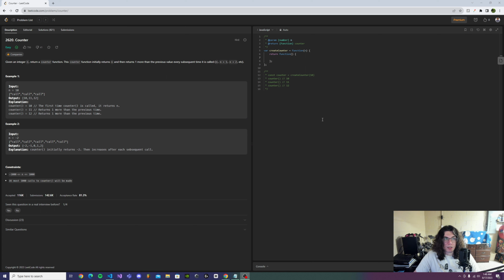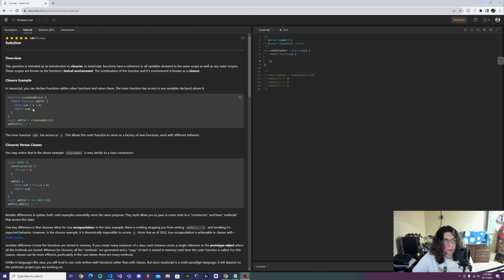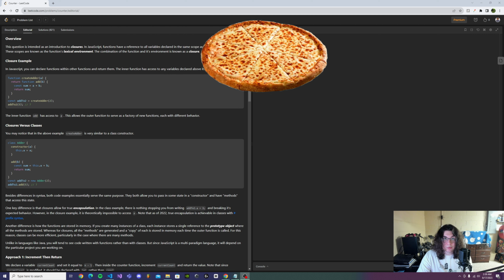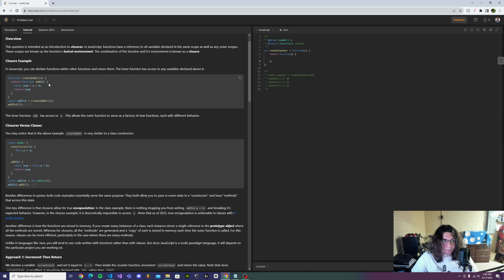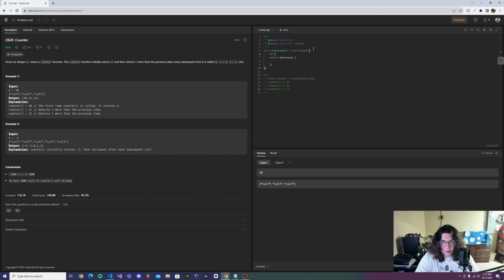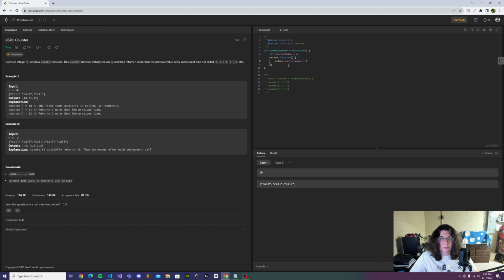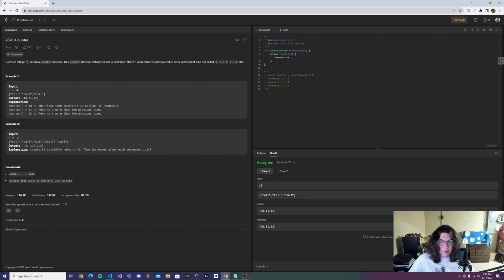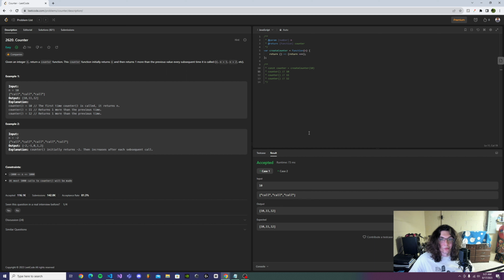LeetCode Problem 2620 Counter Solution | Exploring Closures | In-Depth Lesson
Welcome to this tutorial where I'll guide you through the process of solving the Counter problem. Throughout this video, we'll delve into the intricate details of tackling this challenge. Brace yourself for a comprehensive exploration of essential  concepts, including closures, partial functions, and lexical environments. By the end of this tutorial, you'll have a solid grasp of these techniques and be well-equipped to conquer similar problems on your own. Let's dive in!

Timestamps ✨️
00:00 Intro
00:27 Define the Problem
02:33 Key Concepts
08:57 Applying Concepts
10:32 Solution
16:45 Outro